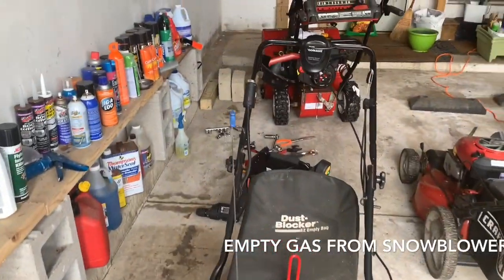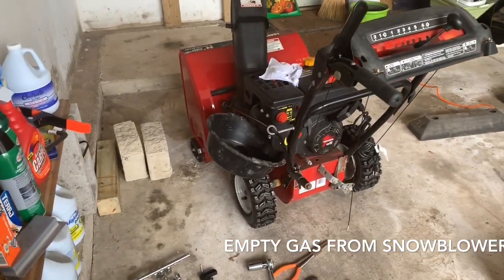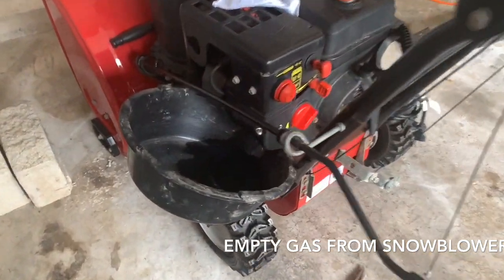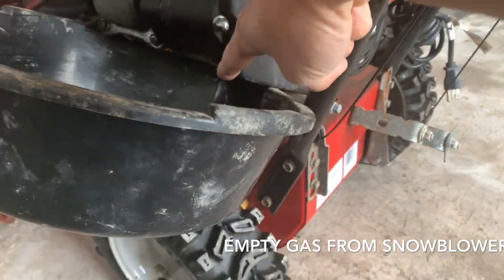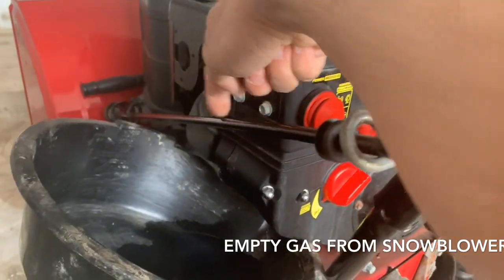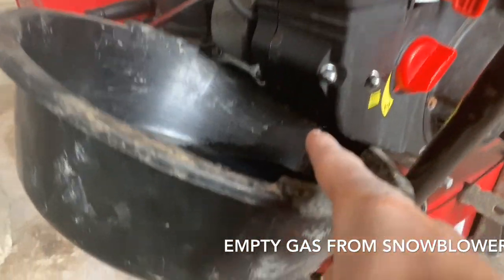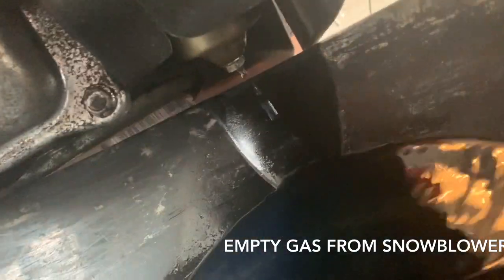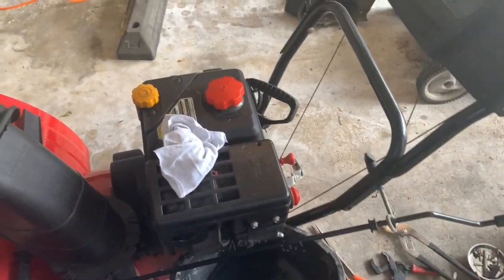Drain Gas from Snowblower